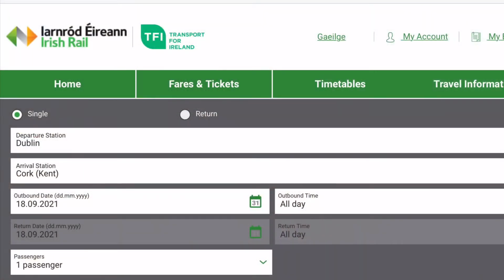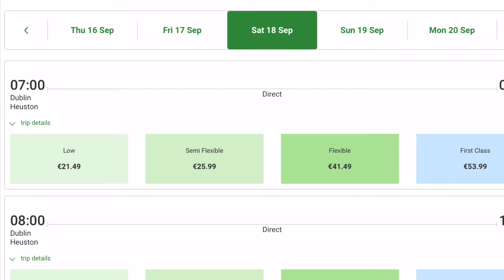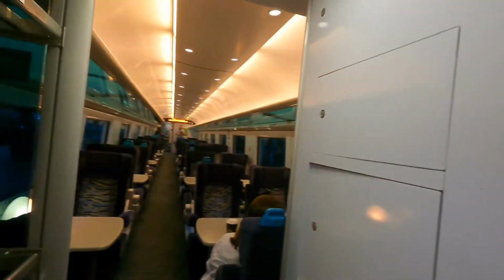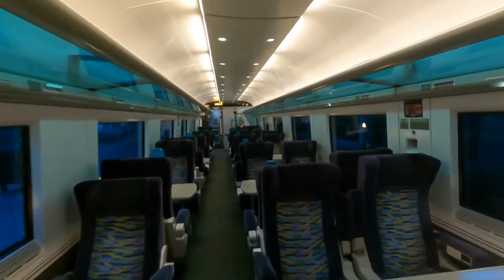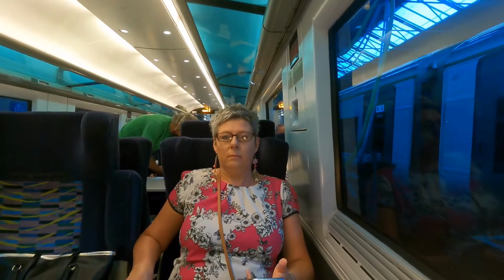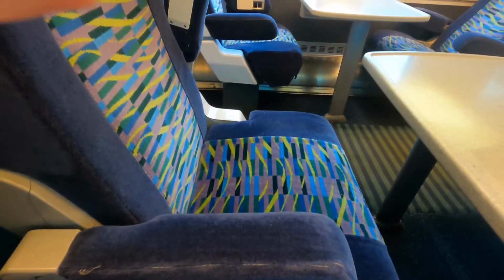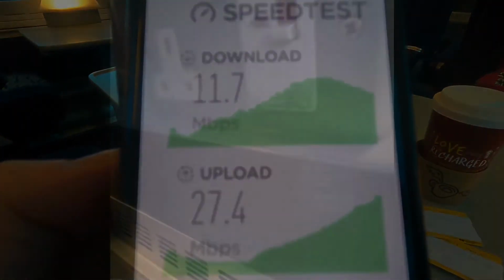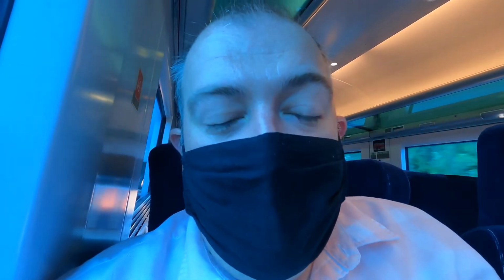The One With The Very Comfy Seats | Irish Rail | Dublin Heuston-Cork Kent | 1st Class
ROUTE: DUBLIN HEUSTON - CORK KENT
OPERATOR: Iarnrod Eirann/Irish Rail
COST: €21.49 + €12.50 1st Class upgrade.

A day out with Irish Rail. Is there anything better than a loco and rake of coaches? I think not!On my trip to Dublin travelling on the loco hauled service between Dublin-Cork with Irish Rail in 1st Class was top of my to do list!

Thanks for taking the time for watching and I hope you enjoy the video.

Follow my travels on Twitter & Instagram: @TimsTravels01